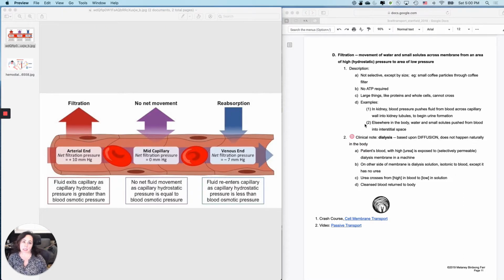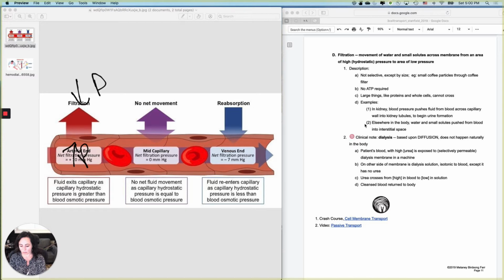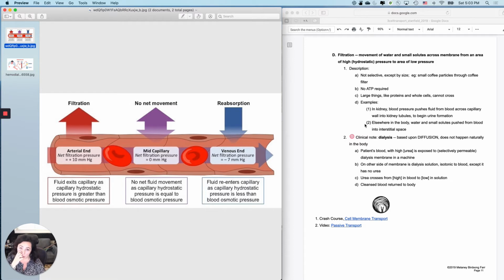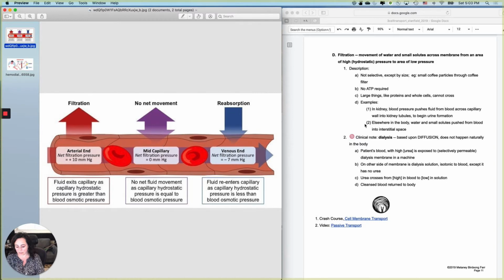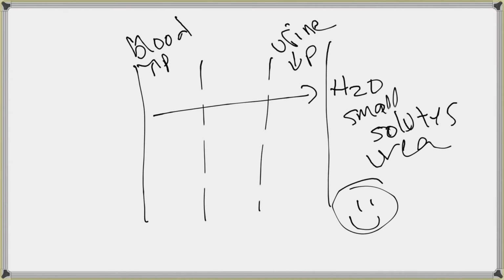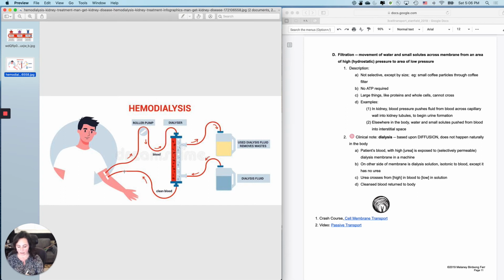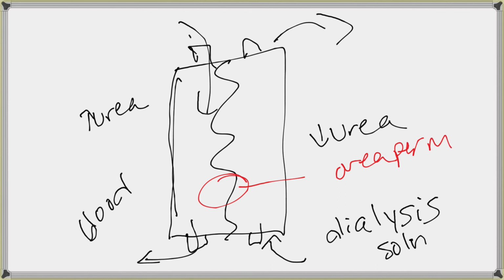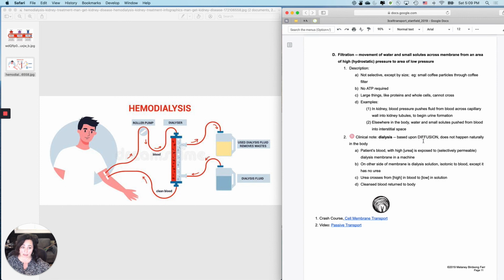Membrane Transport12: Filtration & dialysis